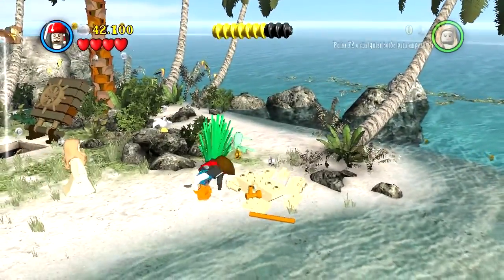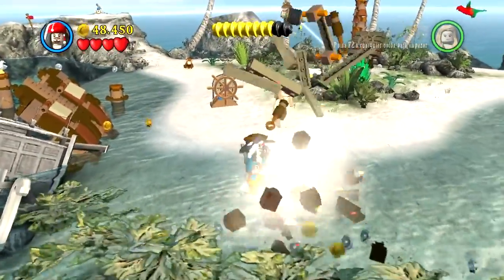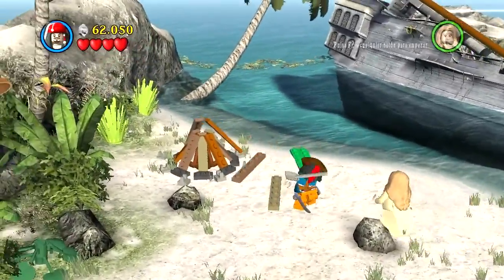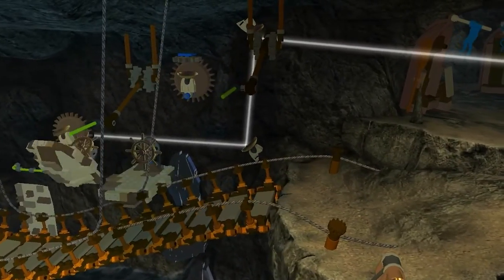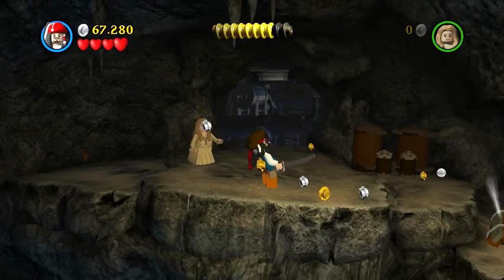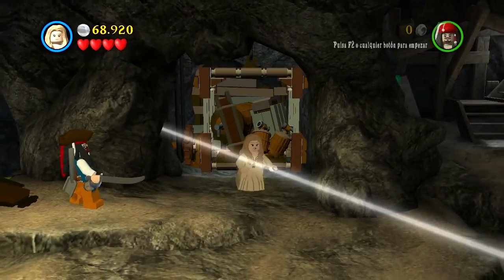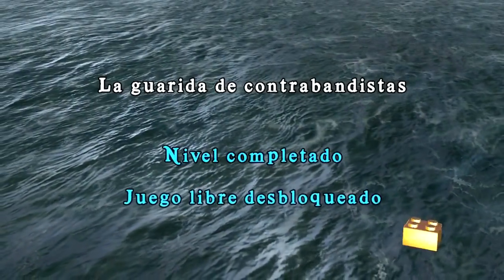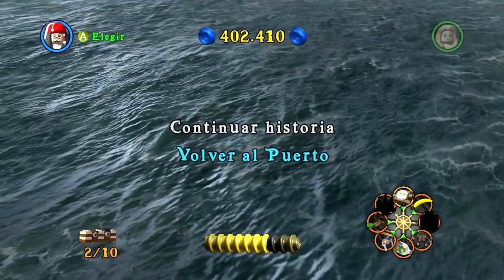LEGO Piratas del Caribe Guia - Parte 8 "La Guarida de Contrabandistas 2/2"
Un Like y favoritos siempre ayuda =)